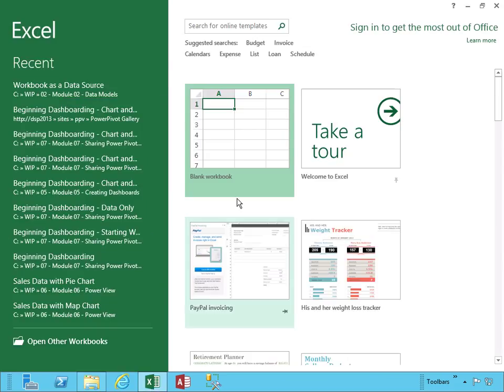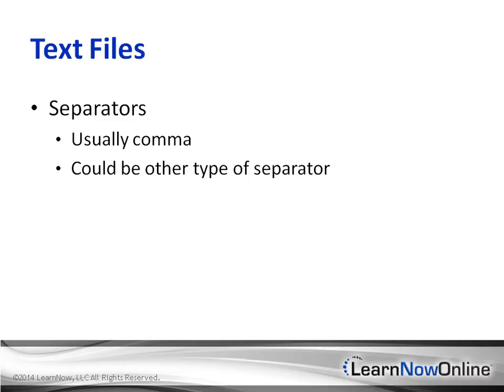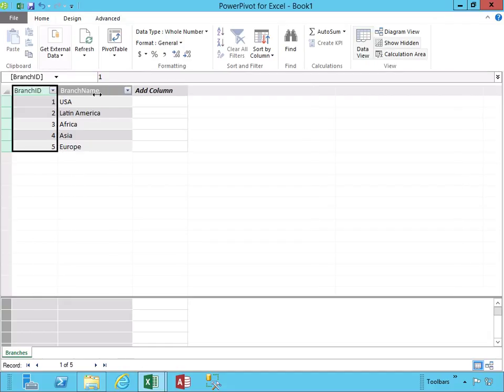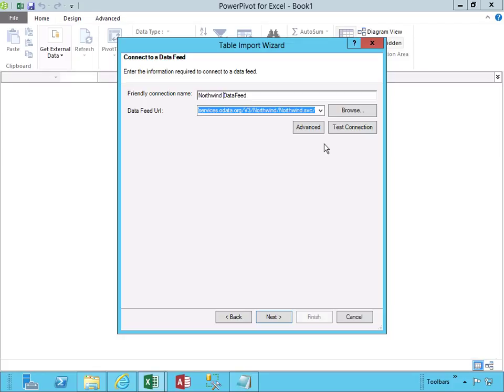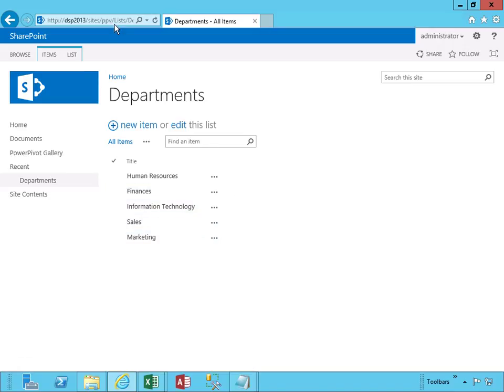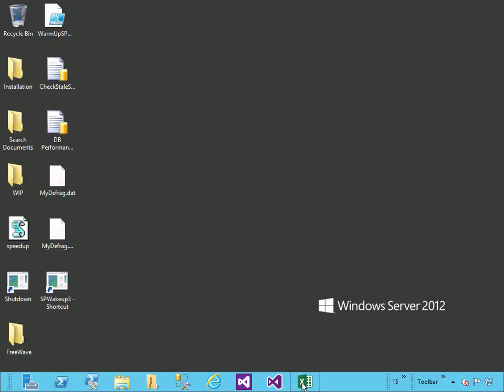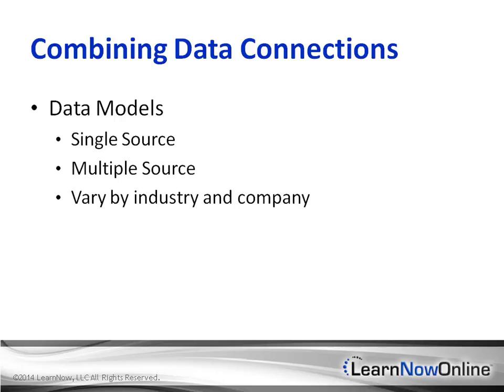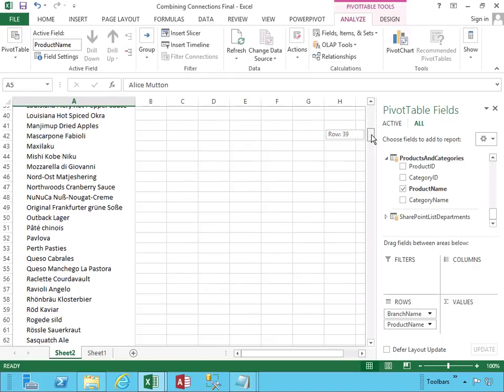Power Pivot, Part 1 Data Models Player LearnNowOnline 3